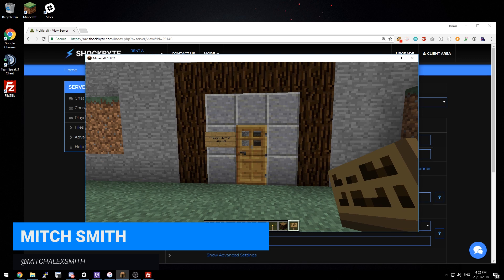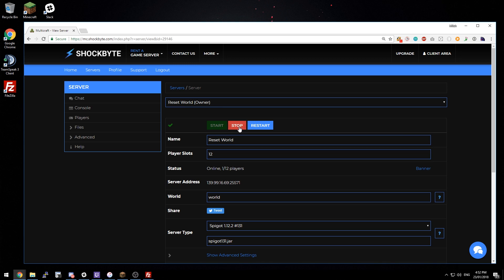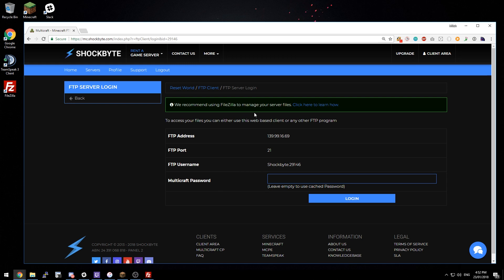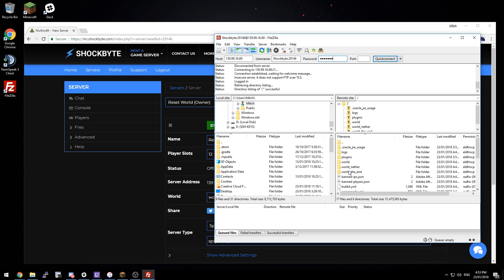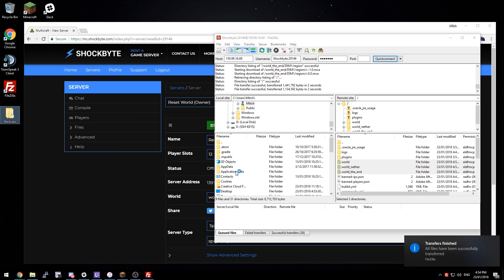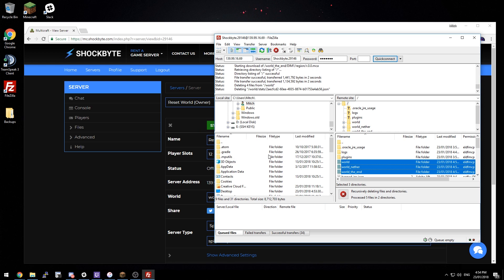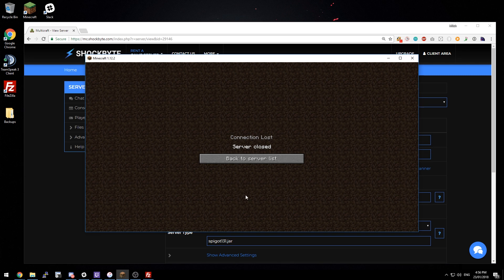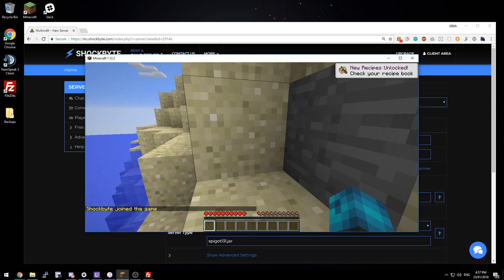How to Reset Your Minecraft World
If you're looking for a fresh start, resetting your Minecraft server world is how you can start over. In this tutorial, we explain how to reset your world for any Minecraft server.